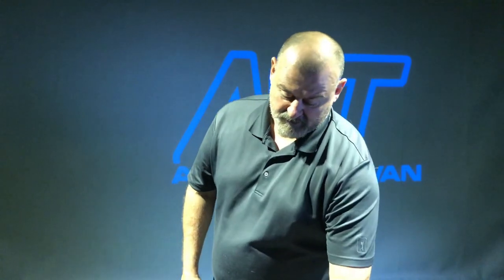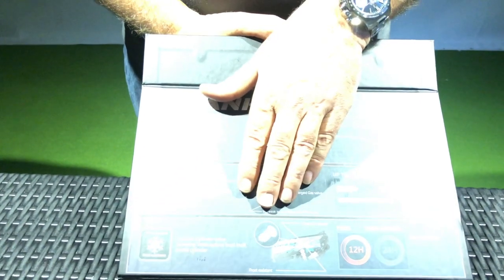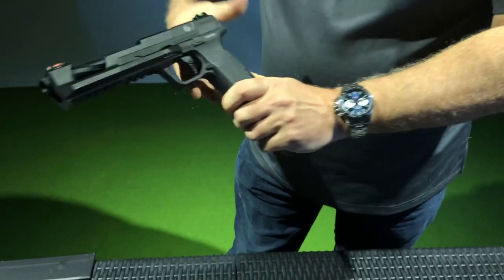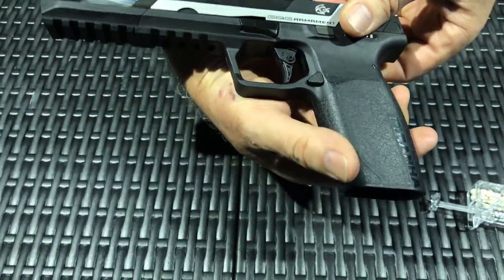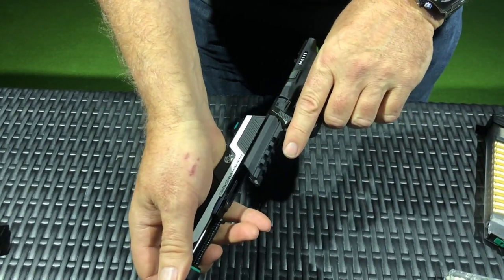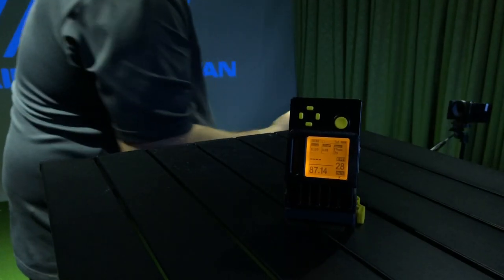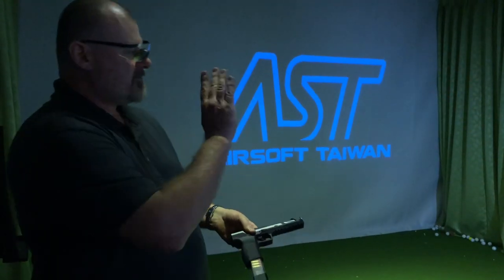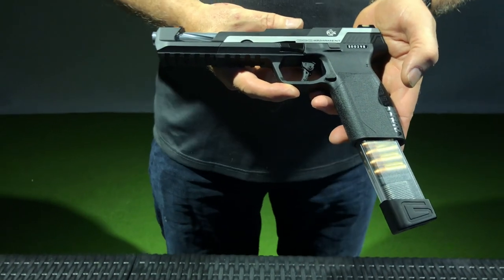【AST】 G&G Piranha SL Pistol GBB debut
[Pre-order] G&G Piranha SL Pistol GBB SV